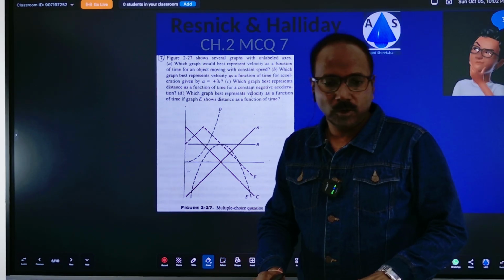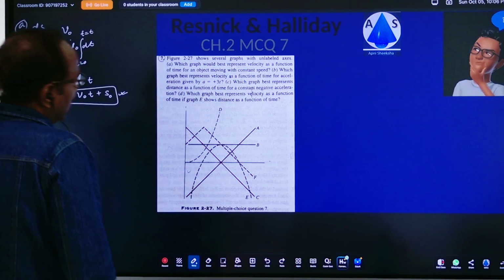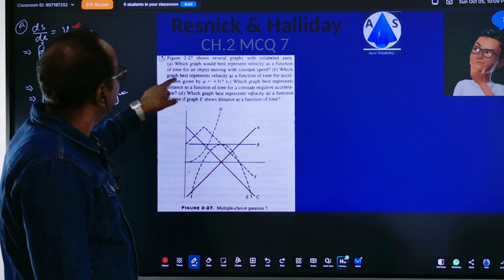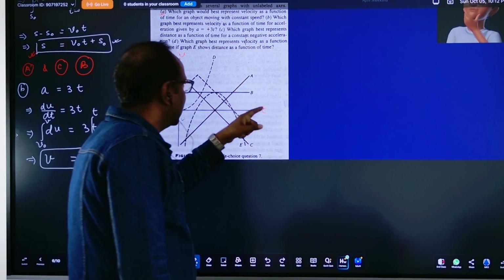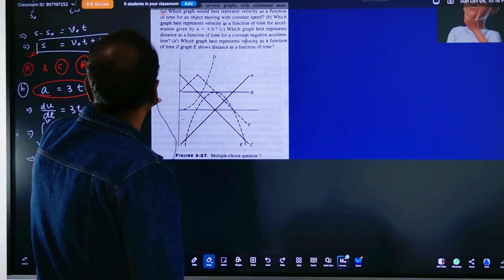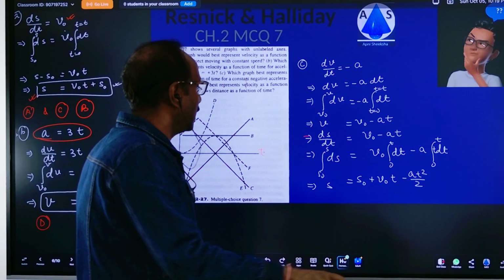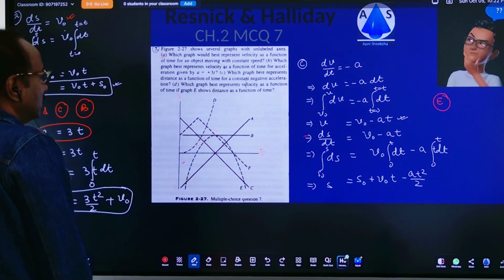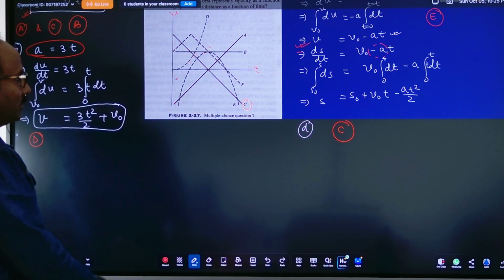Resnick & Halliday//Ch. 2 MCQ 7//Can we interpret graph together!!